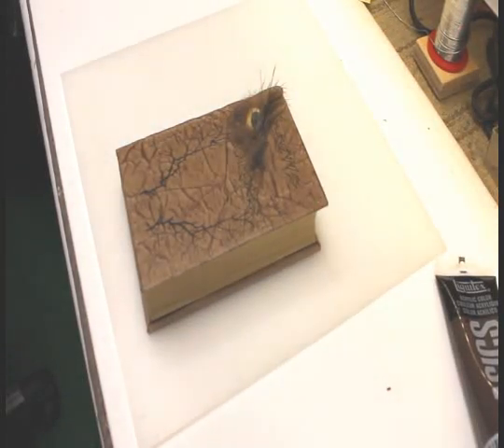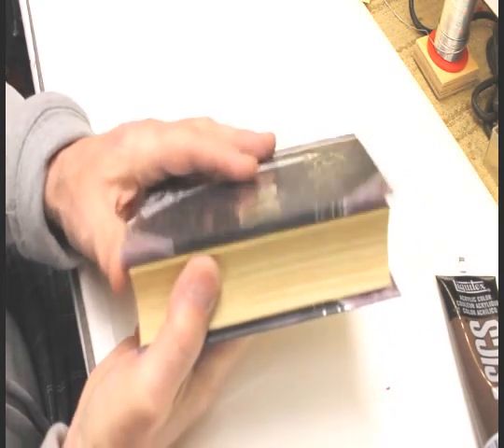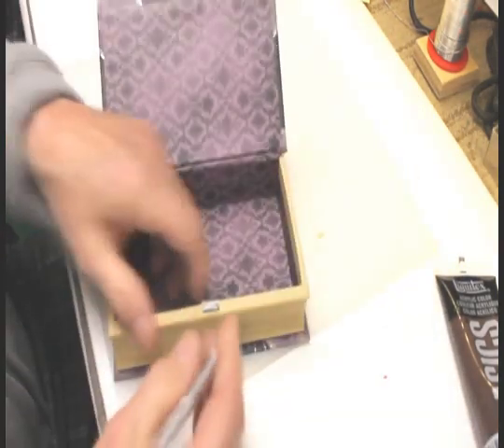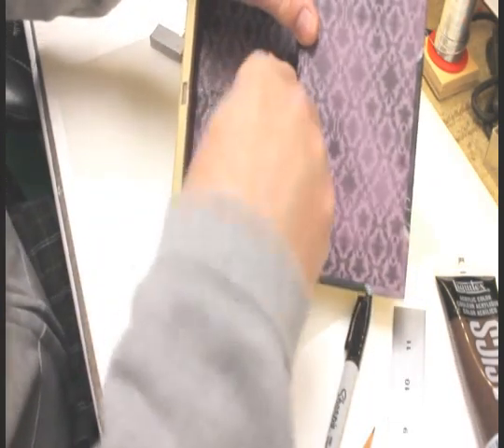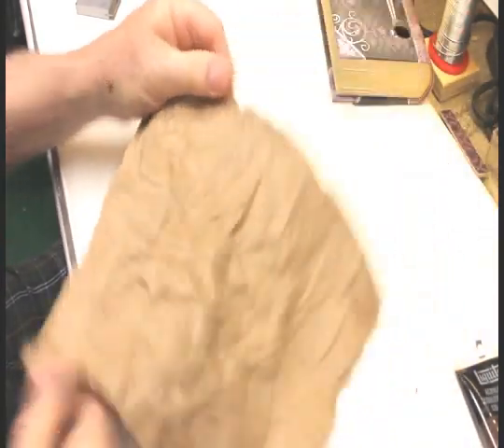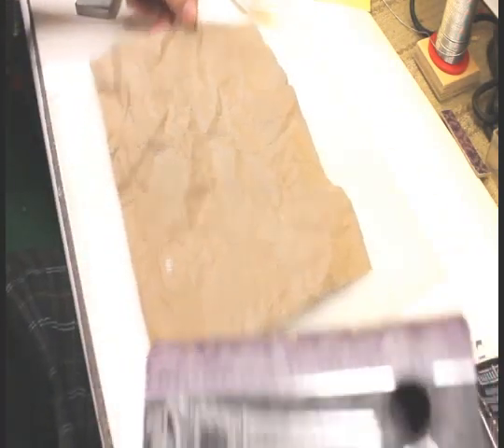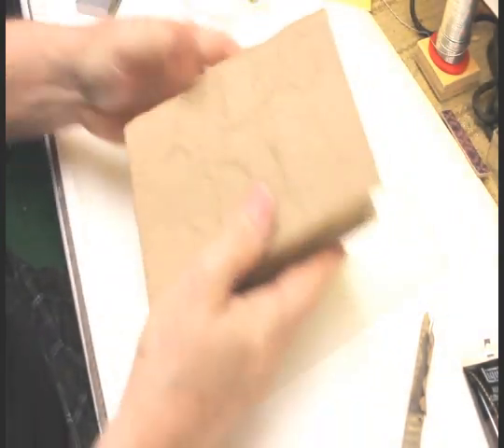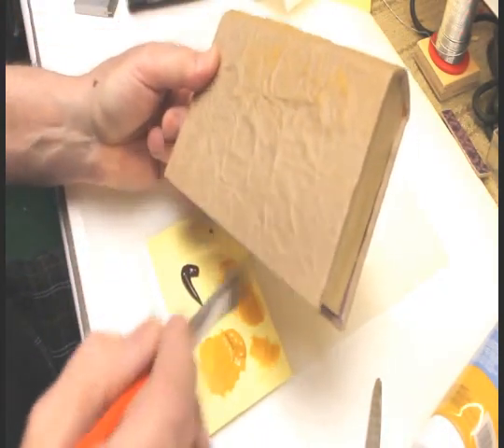How to build the Little Book of Horror, Part 1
A how-to-make video, from start to finish.  The Little Book of Horror was designed and built by Bill Elwell, April, 2015.